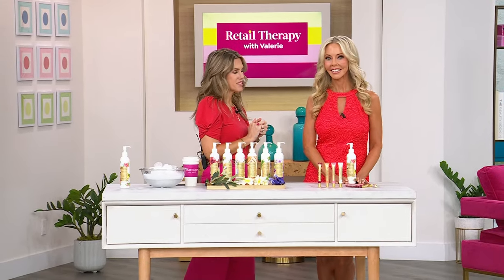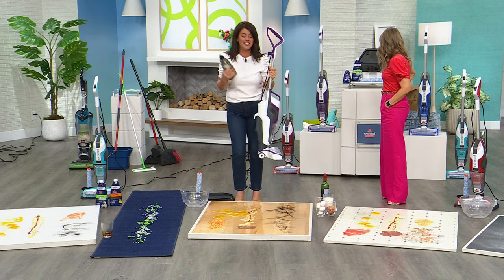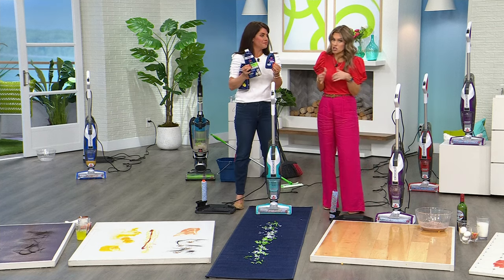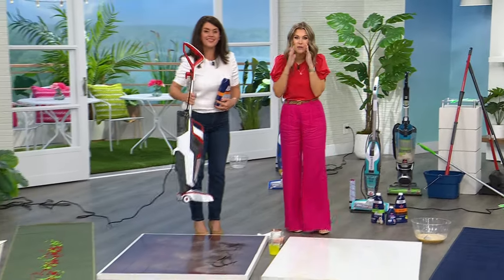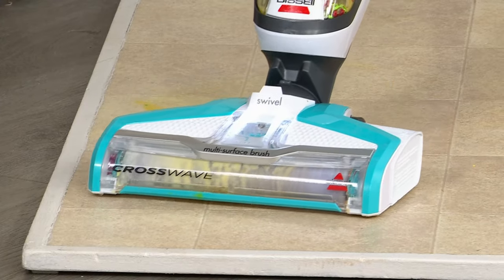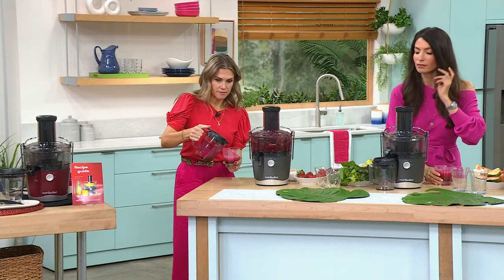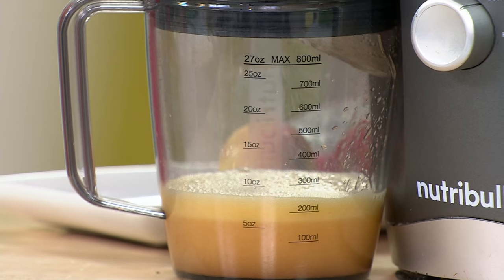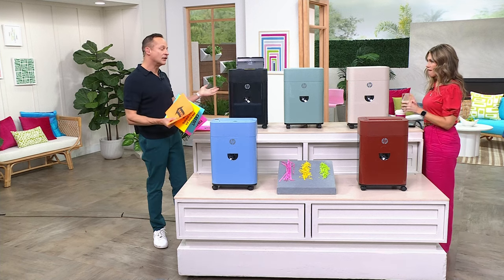HSN | Retail Therapy with Valerie 03.02.2024 - 11 AM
Find your happy with a whole new to way to shop, interact, and make Saturday and every day, amazing.